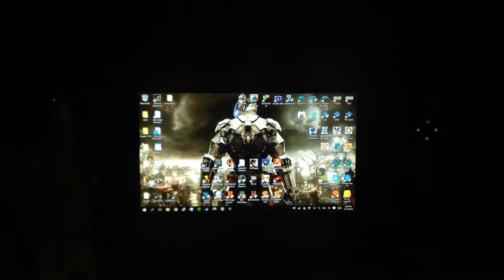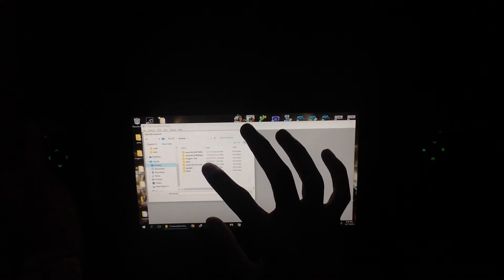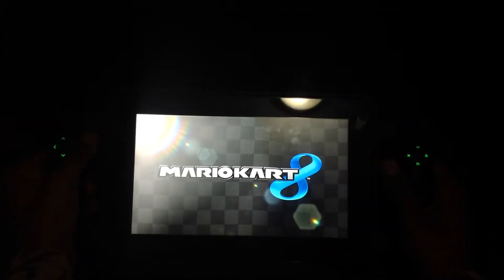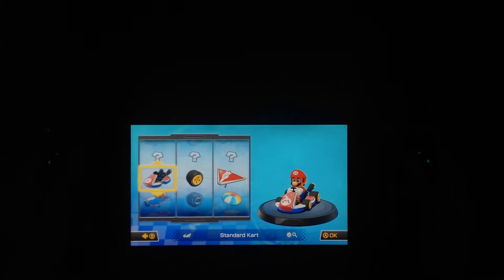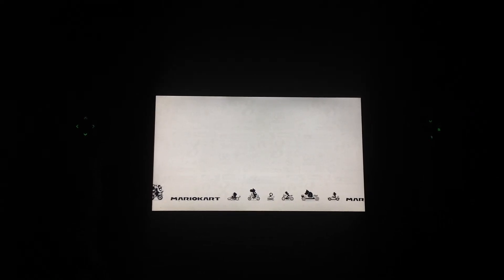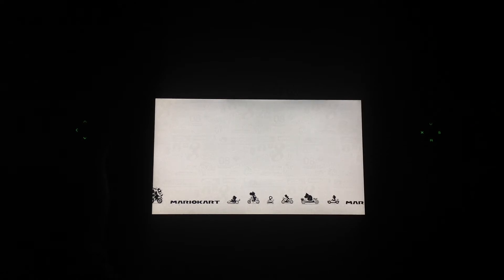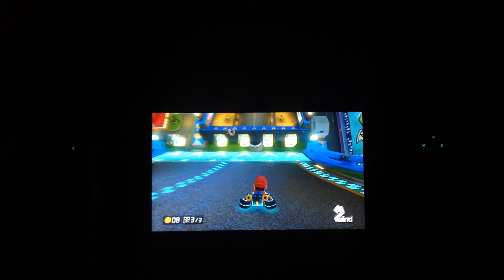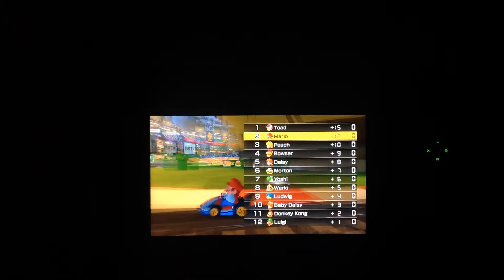Razer Edge Pro WiiU Cemu 1.6.4 Mario Kart 8 (updated)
I made a previous video for an older version of cemu
This is the updated version
Minus a few hicups, this runs at full speed on the second run of each stage.
just make sure you have shader cache enabled.